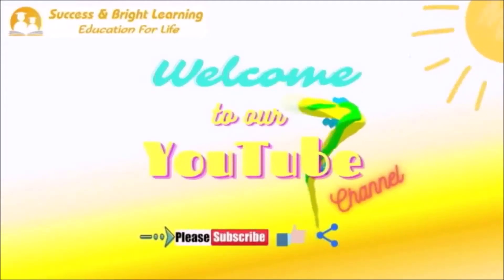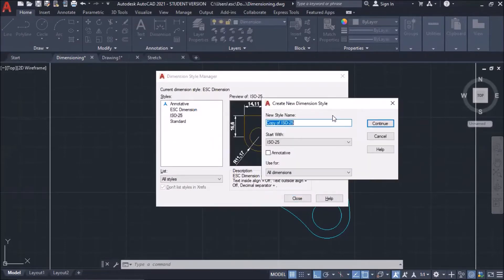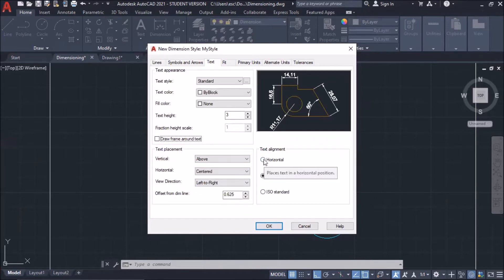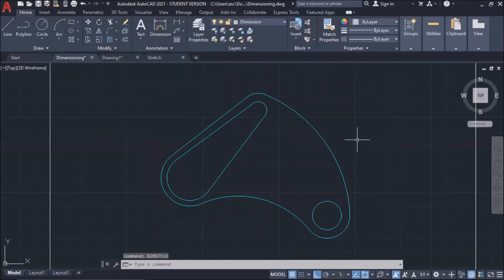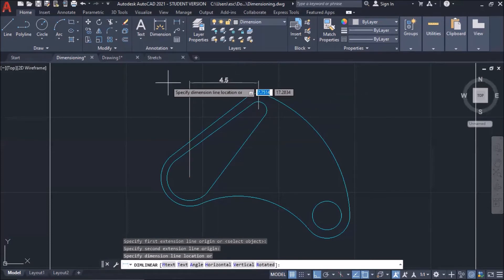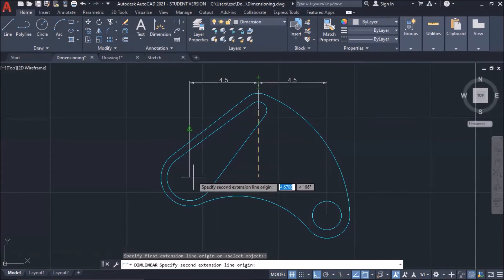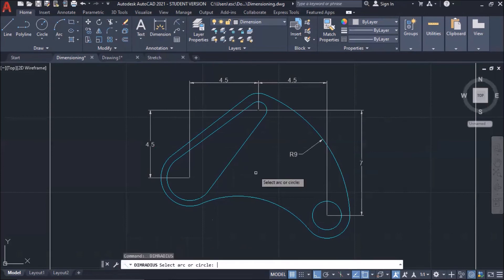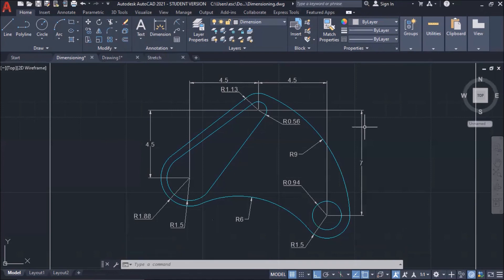AutoCAD 2021 for Beginners: Dimensioning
In this tutorial, you will learn how to put Dimensions in AutoCAD 2021 which include Linear Dimensions, Radius Dimensions, etc.